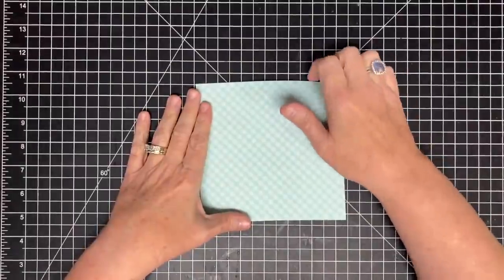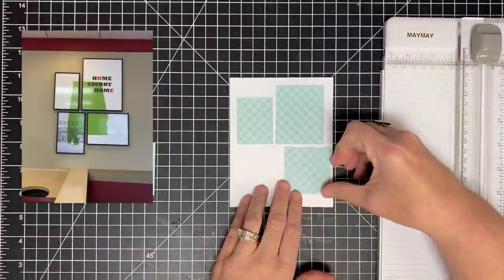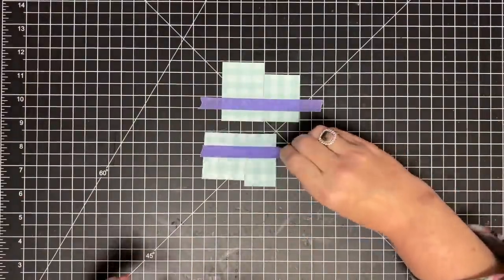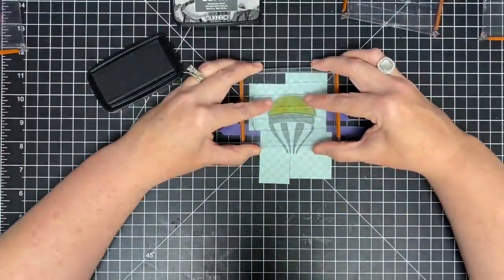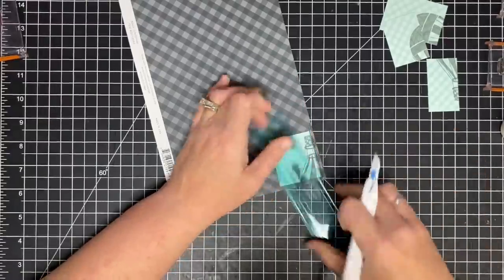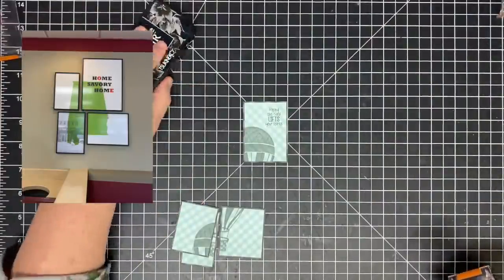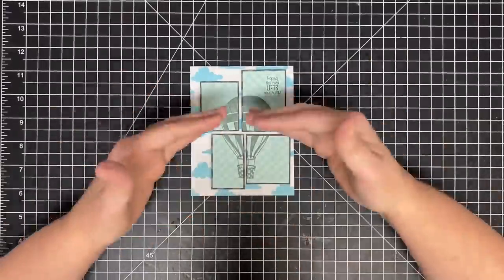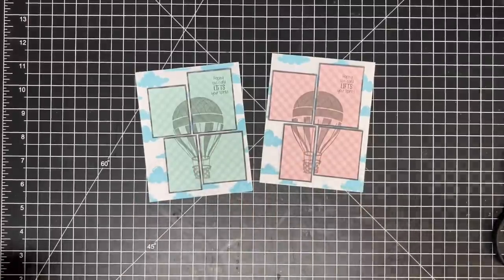Card Inspiration Idea Number 1